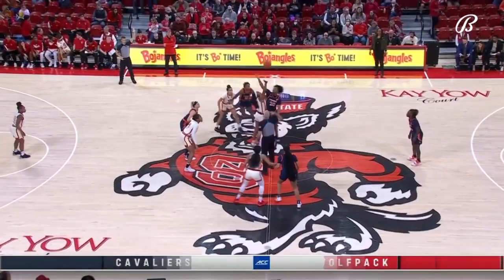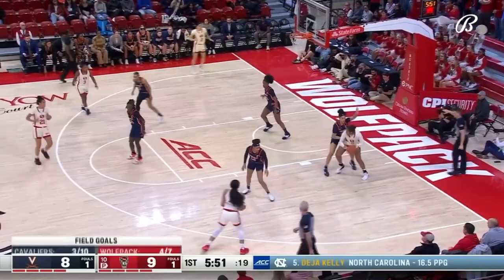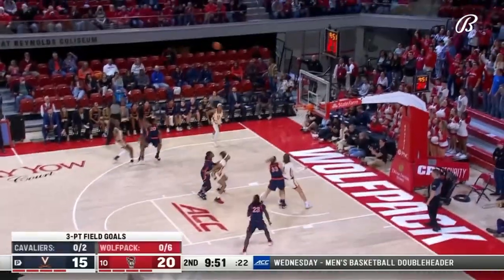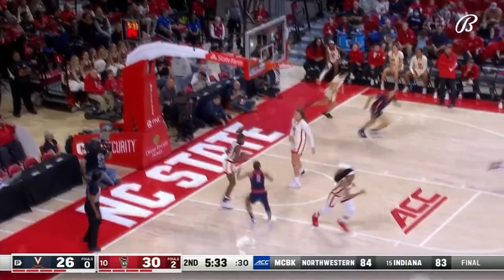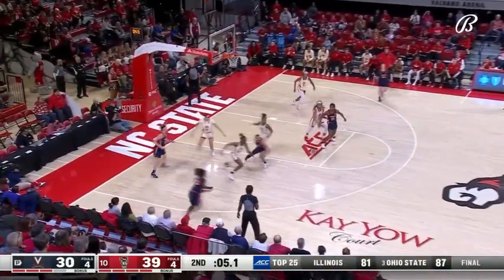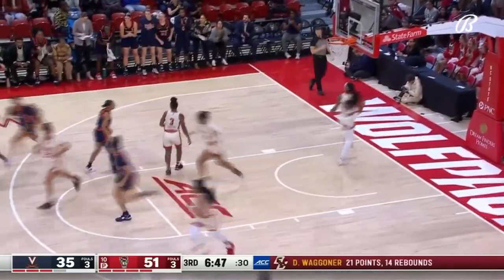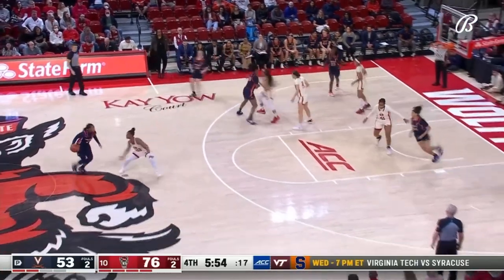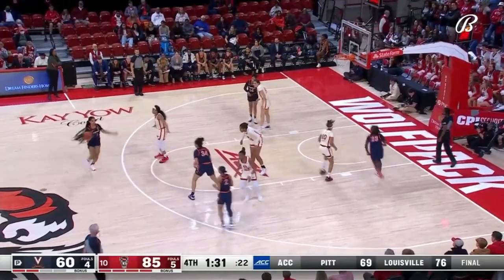Virginia vs. NC State Condensed Game | 2022-23 ACC Women’s Basketball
No. 10 NC State took a big win at home, 87-62, over a Virginia team off to its best start since 1992. The Wolfpack held the Cavaliers to just 33% shooting on the day in a strong defensive effort. NC State had 5 players score in double figures in an evenly-balanced scoring attack that saw the team shoot 57% from the floor, with Jada Boyd’s 13 points tops on the scoring list. Madison Hayes had an impressive 7 blocks in the win to go with her 9 points. Diamond Johnson had 10 points with 4 points and 3 rebounds. Camryn Taylor’s 16 points were the most for UVA.